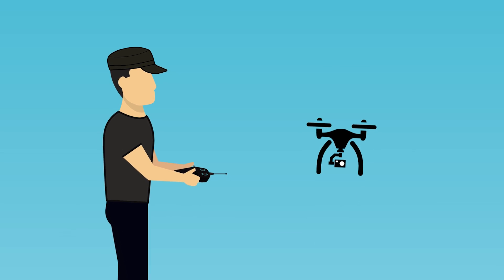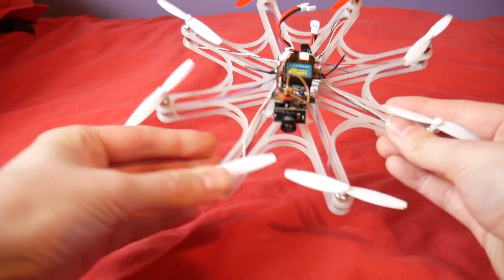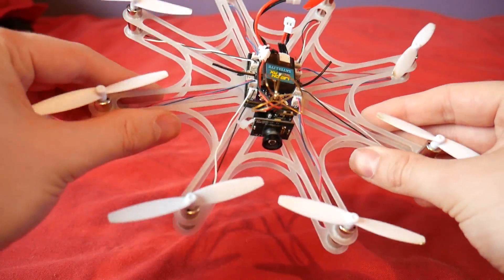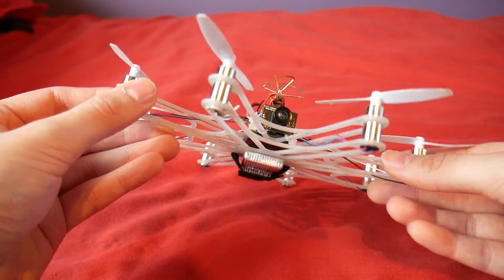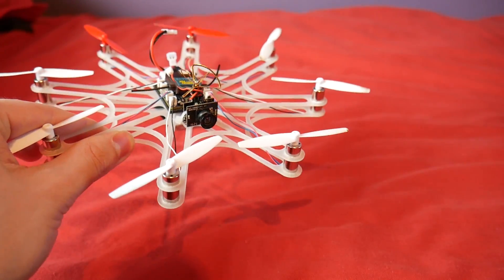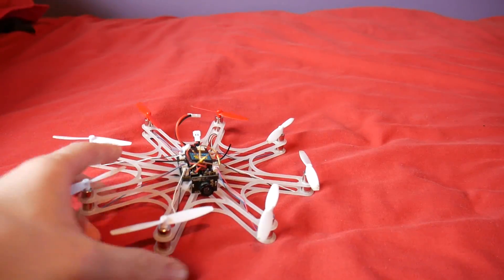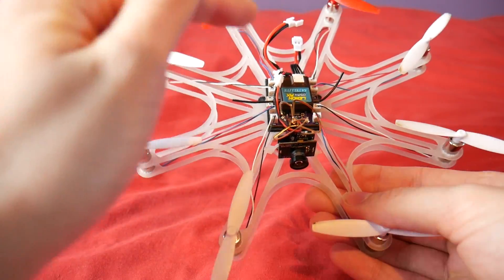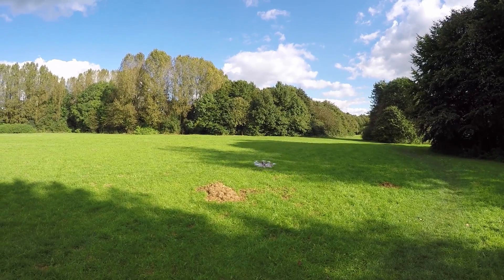Micro Octocopter! - Alienflight 👽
808 16

Motors (international)